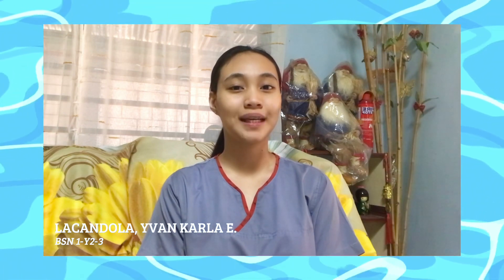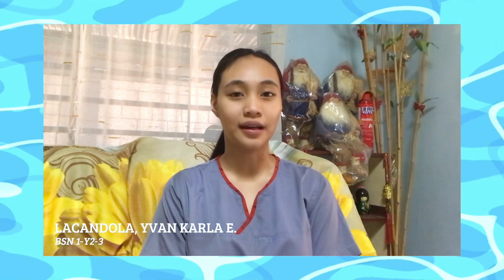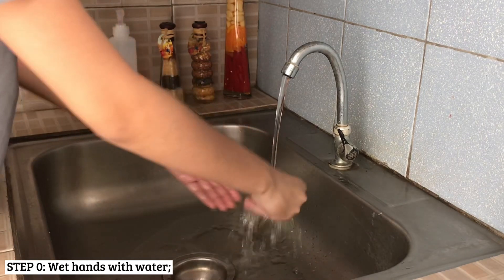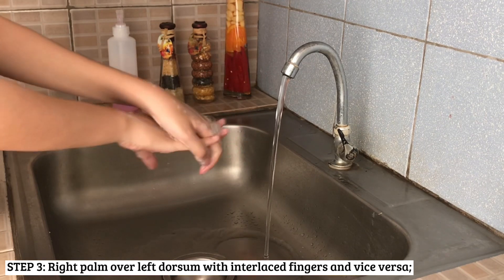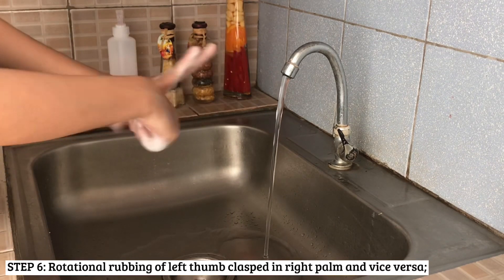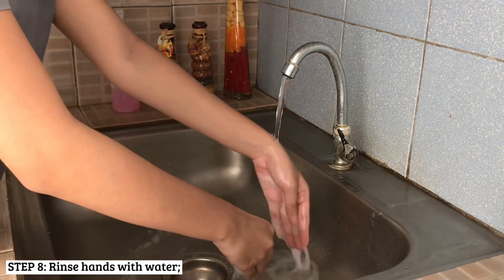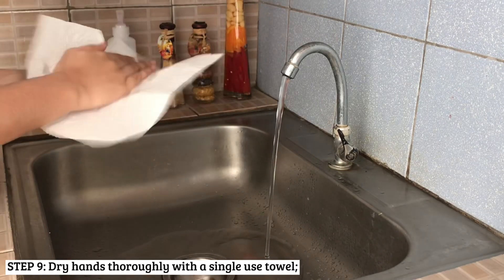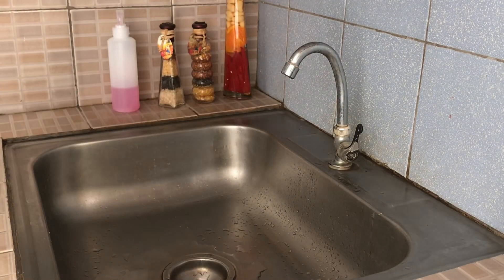Hand Washing | Return Demonstration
Handwashing using the World Health Organization Technique

Our Lady of Fatima University - Pampanga 💚💛

Song: Corporate Motivational Inspiring Upbeat& Uplifting
Artist: StockSounds
Licenses: HAAWK for 3rd Party (on Behalf of StockSounds); HAAWK Publishing, and 2 Music Rights Societies